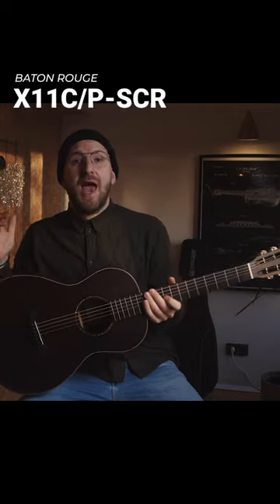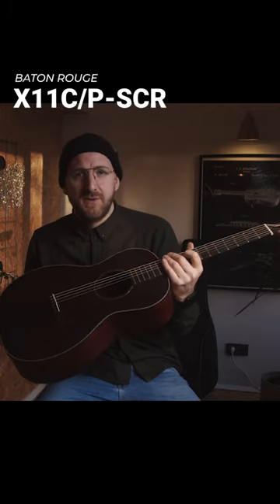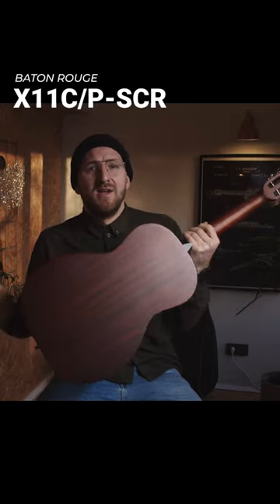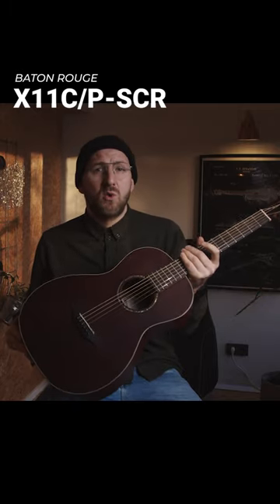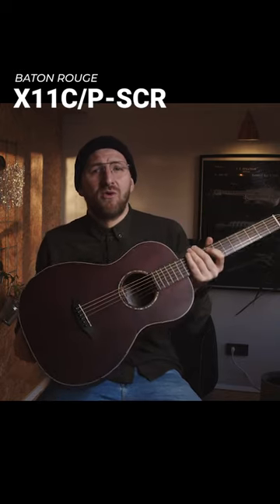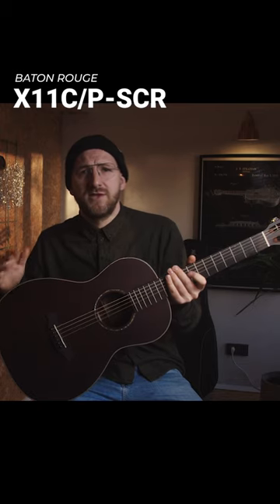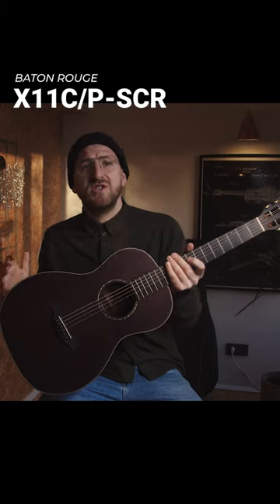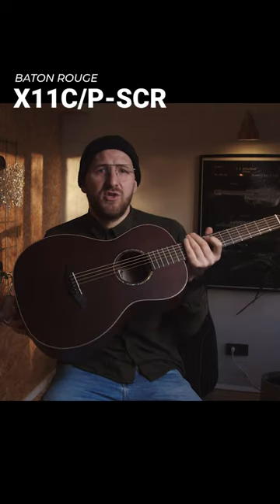The Baton Rouge Parlor Shape: X11C/P-SCR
In this video we show you our 3 suggestions for Baton Rouge Guitars under 250,00€ in 2024.